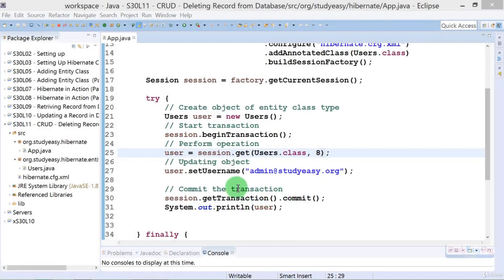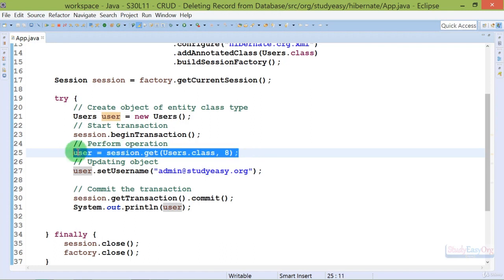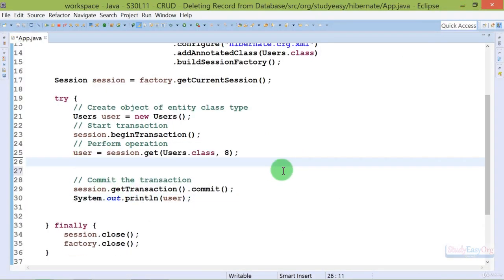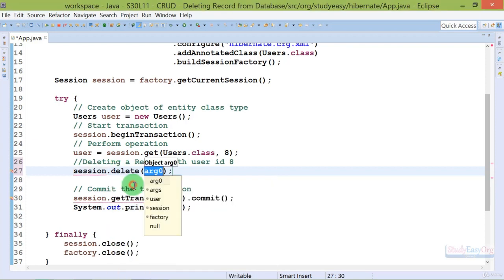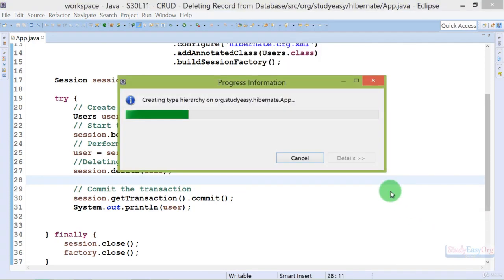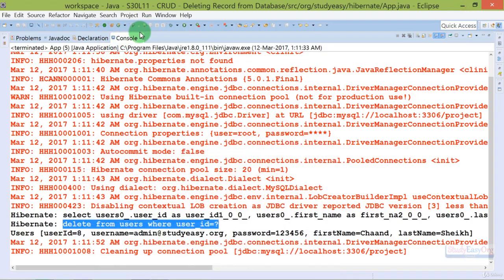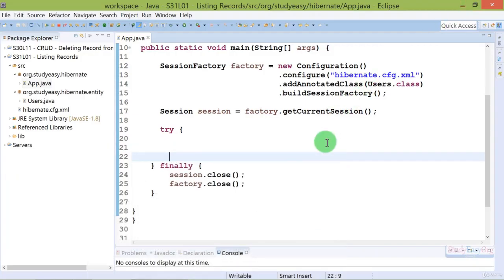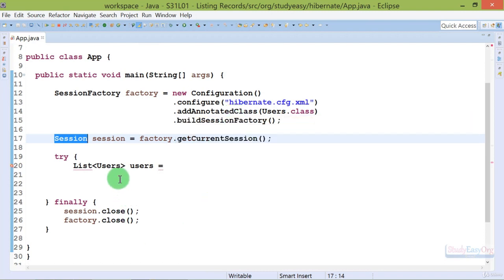300 CRUD - Deleting Record from Database ( Please SUBSCRIBE Our Channel )